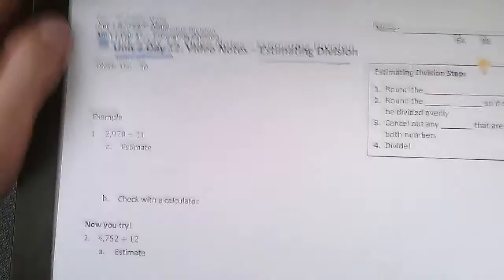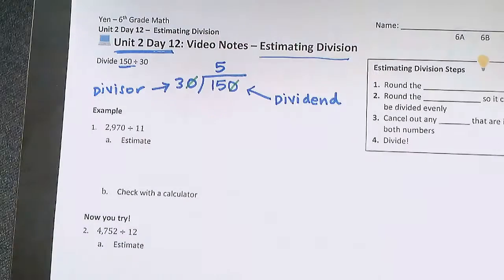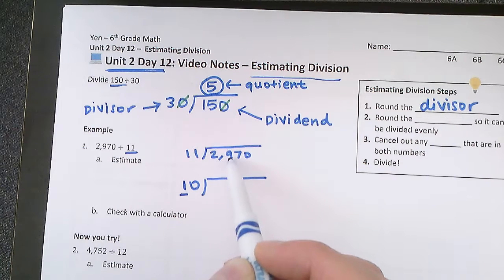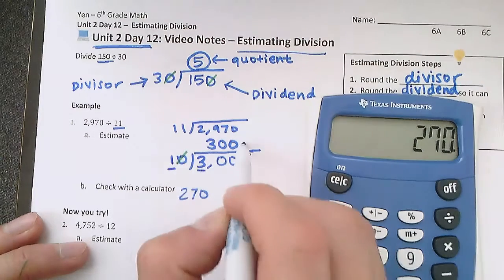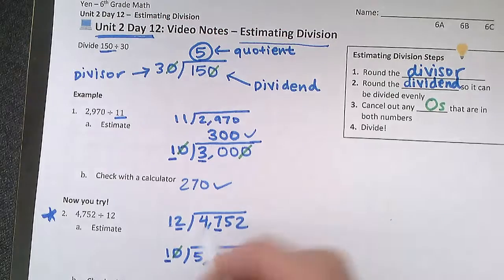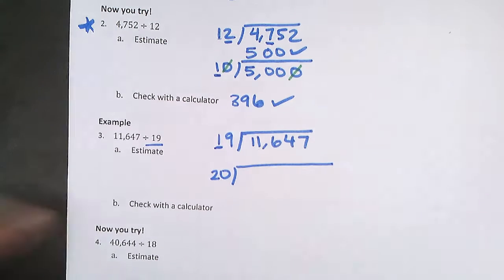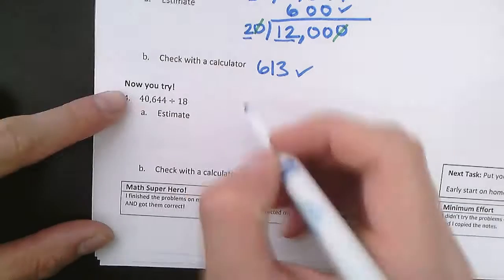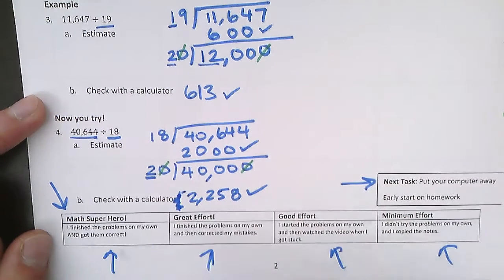Unit 2 Day 12 - Estimating Division